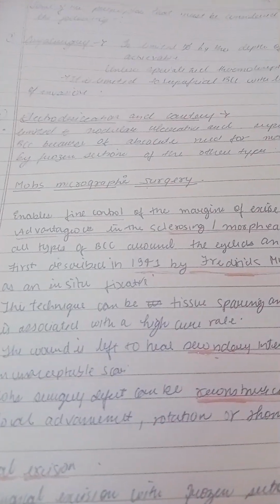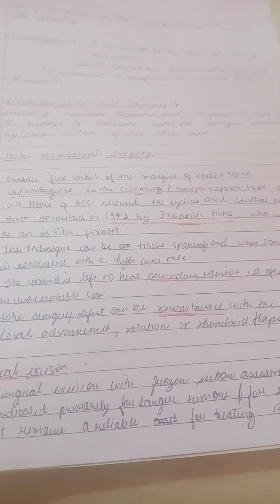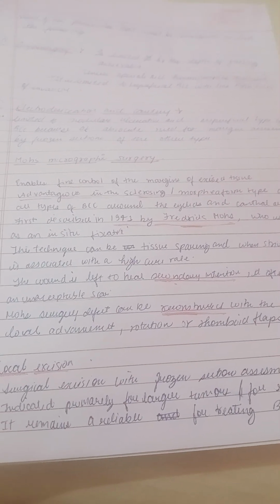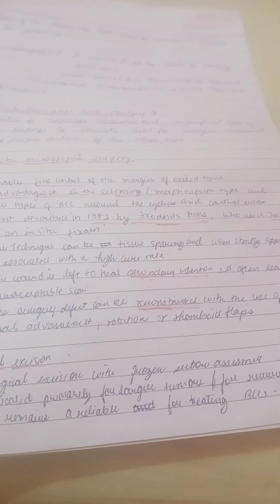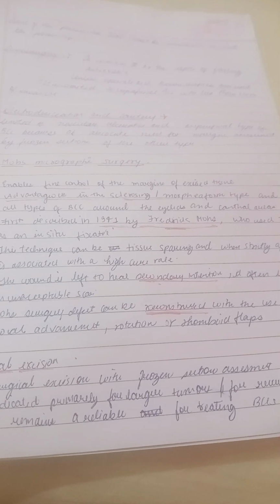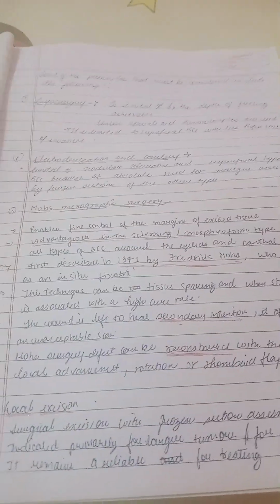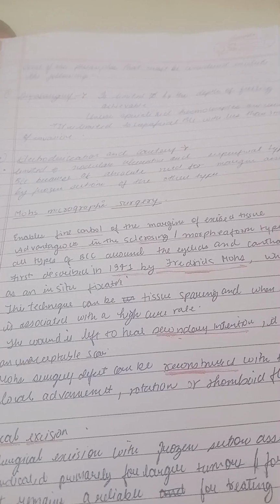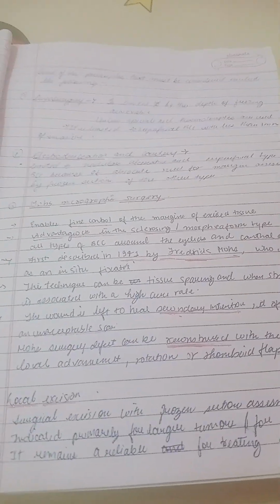Basal cell carcinoma ( Basic To Dentistry) @ Making Learning Easy by Dr Priyanka Jain (MDS)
Basal cell carcinoma#premalignant lesions l malignancies of skin# chemotherapy principles#type of radiotherapy and radiation radiotherapy principle post surgery radiation therapy# Neck dissection Cancer principle of different treatment modalities # surgical # # resection and rehablitation#chemotherapy# radiotherapy how cancer kills#biology of metastasis spread and progression of cancer # definition of terms# stem cells # oncogenes # # tumor suppressor gene undifferentiated cell clinical and radiographical features # histology # treatment plan and management#oral surgery # dentistry # dental maxillofacial bds # mds simplified
Queries-
bds
mds
dental subject
studying dentistry
basic science
Impaction
local Anesthesia
Exodontia
maxillary sinus
shock
BASIC LIFE SUPPORT
odontogenic tumors
ameloblastoma
dentistry topics
Neoplasms terms
Benign tumor of epithelial origin
Cancer
premalignant lesions and malignancies of skin